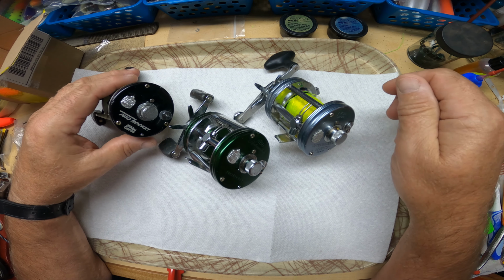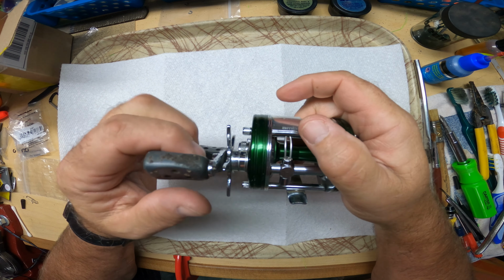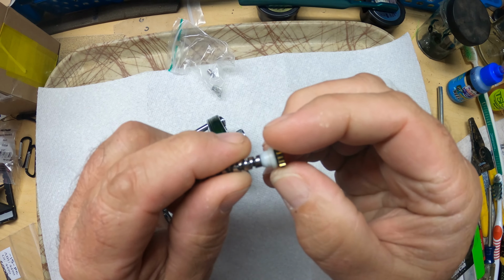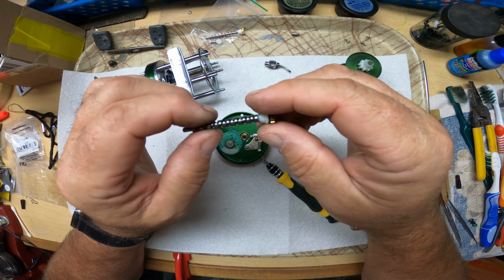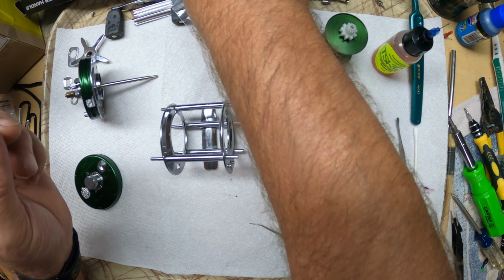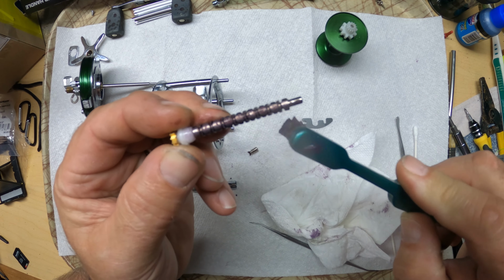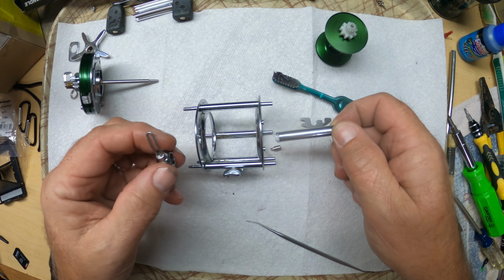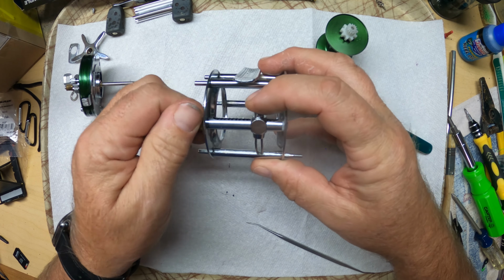Abu Garcia CS Pro Rocket / Line Guide Broke / Lets Fix It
In this video we have a Abu Garcia CS Pro Rocket that has a Line Guide Broke so we tare into it fine the problem, the worm drive gear was broke so we ordered a new one and fixed it up.